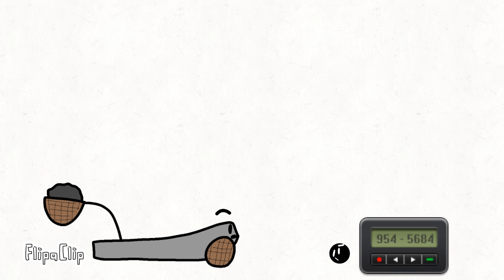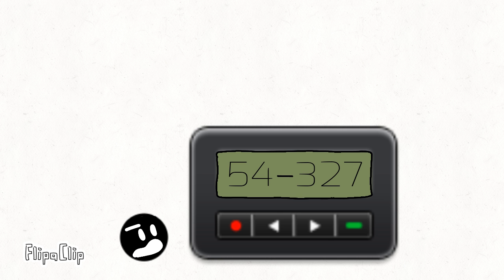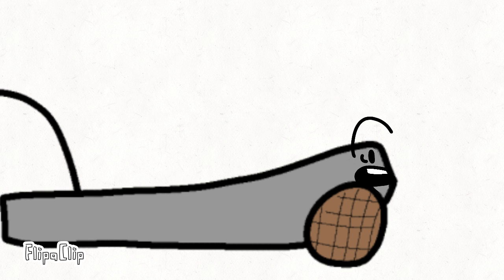BFTDCTT #13 "The Monster Beneath"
Ive been procrastinating on this tbh Fourth Hint: H